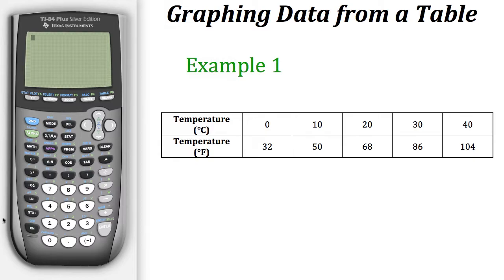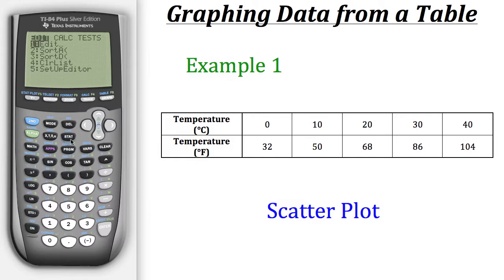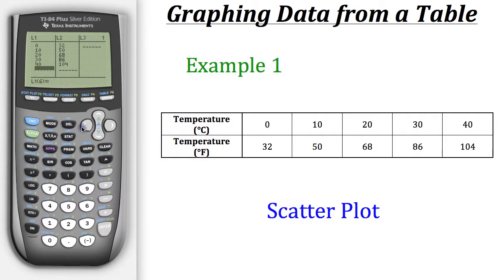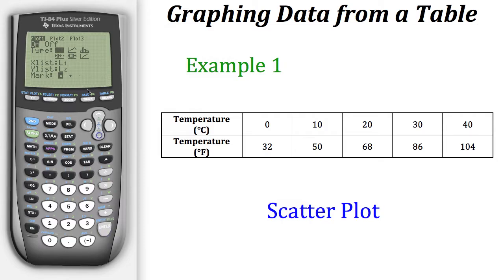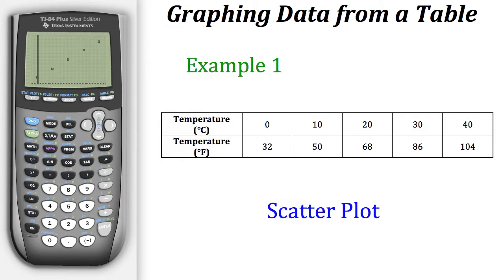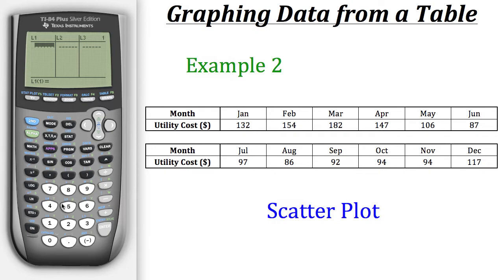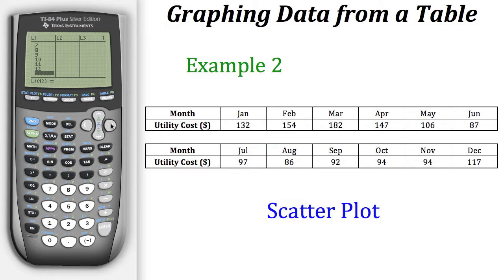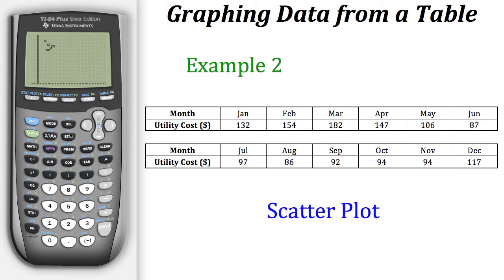TI Calculator Tutorial: Graphing Data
Click show more for Video Description:

TI Calculator Tutorial- Graphing Data: This is a tutorial on Graphing Data with your TI calculator.